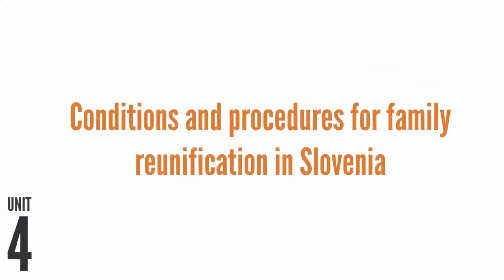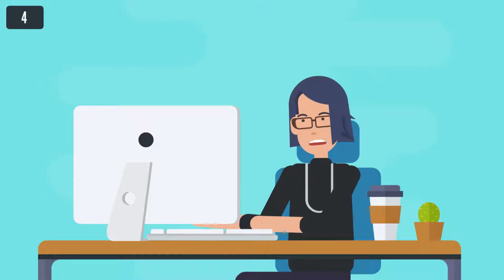FDI Advisors Replika Slovenia 6.4 - Conditions and procedures for family reunification in Slovenia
Boost EU - FDI Advisors Replika
Powered by Replika
Module 6: Procedures and conditions for obtaining work and living permit and family reunification in host country
Unit 4: Conditions and procedures for family reunification in Slovenia
Slovenia (English)

Co-funded by the European Commission, Erasmus+ programme.

Videos are for personal use only. Any further use is permitted only with approval of the author – Replika Ltd.